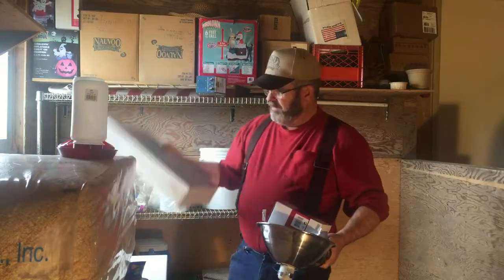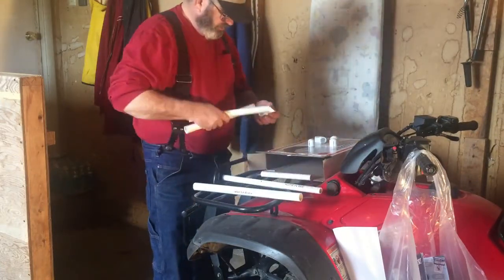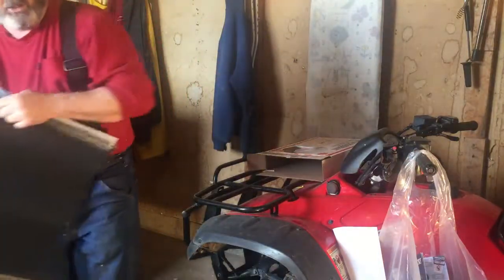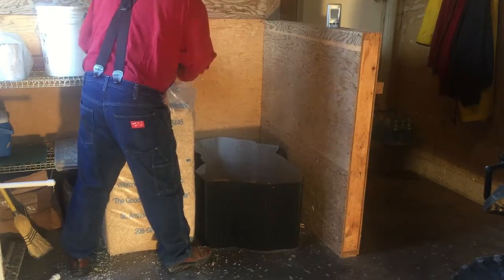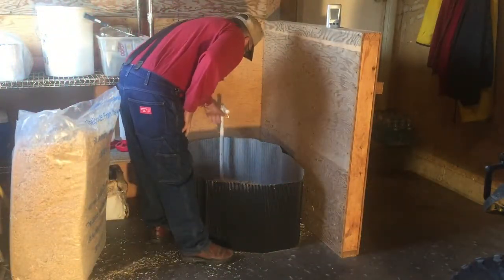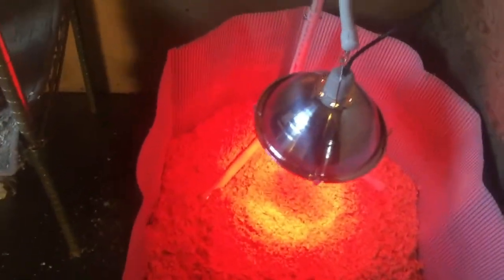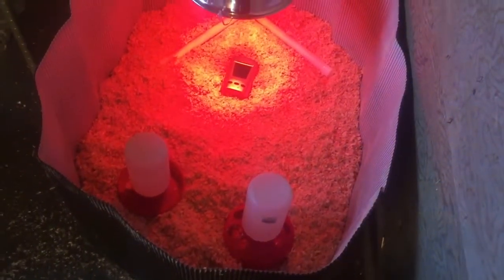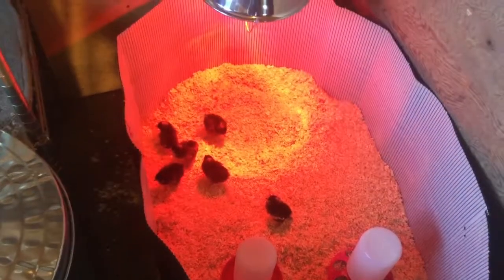Brooder and Chicks 2017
How I setup a brooder.